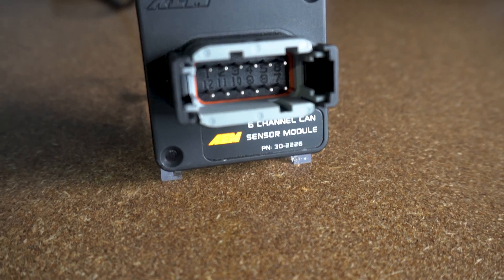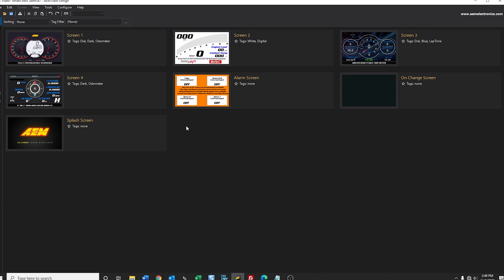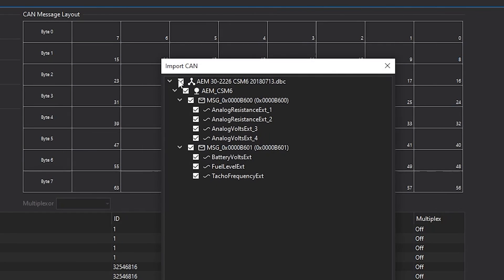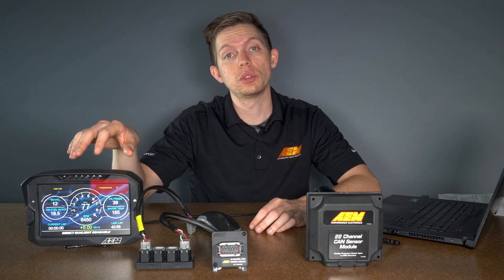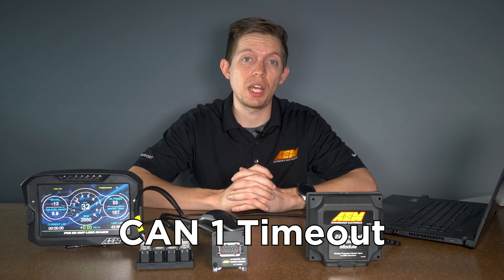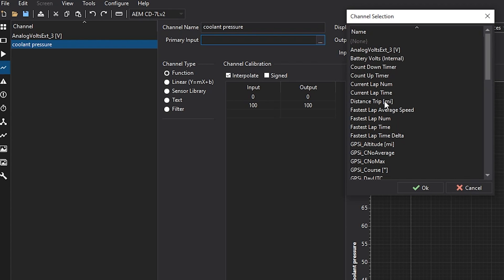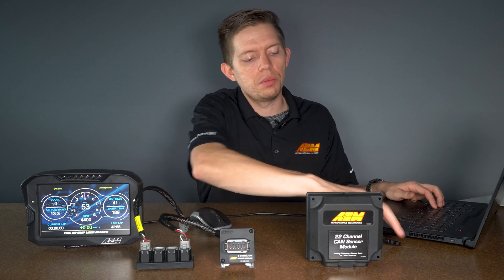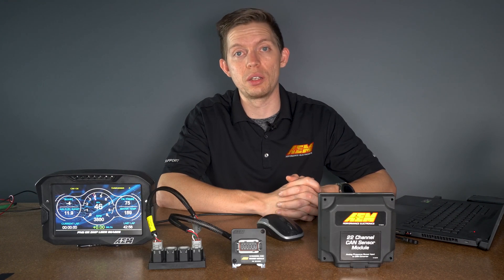Setting Up AEM's 22 & 6 CAN SENSOR MODULE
Timestamps:
0:00- Intro
0:16- 22 & 6 CSM Product Overview
1:15- AEMnet Can Hub
1:53- Dash Design CAN Setup for Sensor Modules
5:14- Trouble Shooting
7:43- Test Layout For Troubleshooting